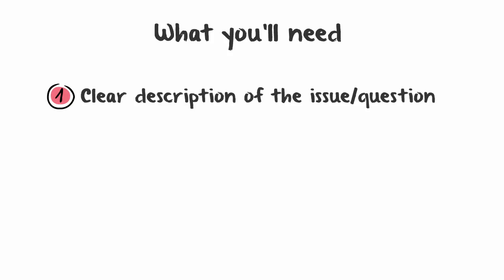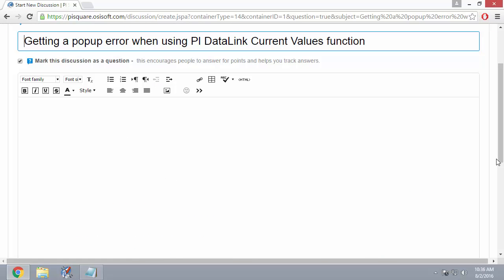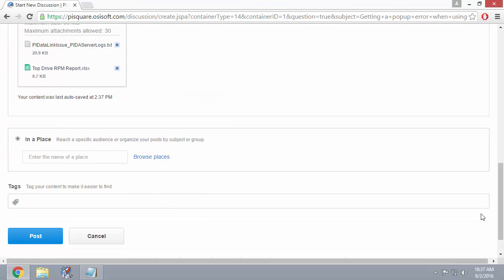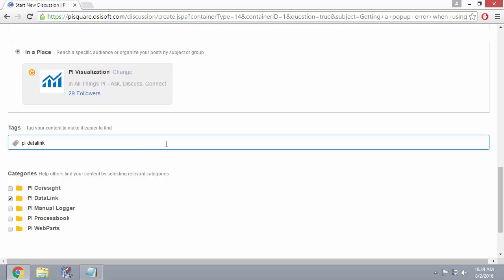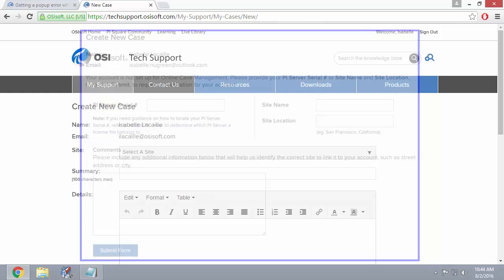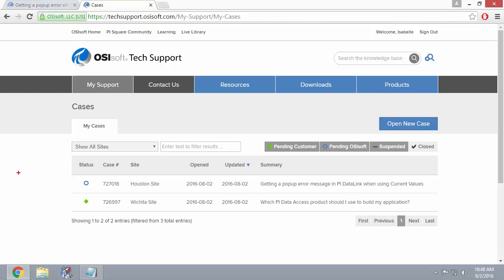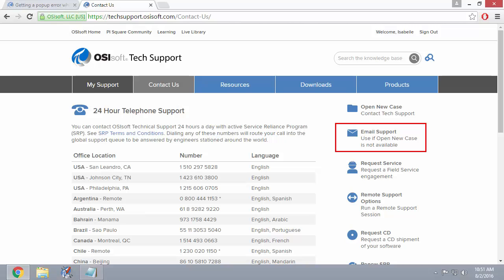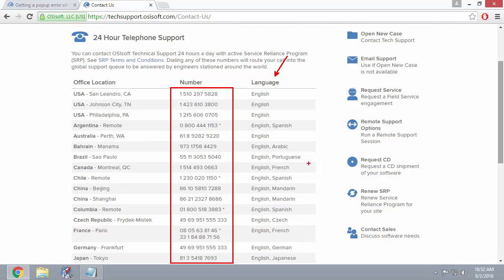OSIsoft: How to Get Help on a Technical Question through PI Square or OSIsoft Tech Support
Get help with a technical PI question using our PI Square Users Community or working directly with our Tech Support Team in a Tech Support case that you can open online, by email, or by phone.
[00:10] What is the PI Square Users Community?
[00:32] What is an OSIsoft Tech Support case?
[00:46] Gather information before asking your question
Method 1 - Create a post on PI Square [01:13]
[01:15] Navigate to pisquare.osisoft.com
[01:23] Sign in with your SSO Account
[01:33] Advantages of using PI Square
[01:41] Type a summary of your question on the main page and "Ask it" if your question hasn't already been answered
[02:04] Add more information as well as screenshots and other images
[02:25] Add attachments to your post
[02:36] Choose a place to post your question
[03:17] Choose a category for your post and tag it
[03:37] Post your question
[03:46] How you'll be notified that your question has been answered
Method 2 - Create a Tech Support Case on My Cases [03:53]
[03:56] Navigate to techsupport.osisoft.com
[04:05] Sign in with your SSO Account
[04:10] Navigate to "Create New Case"
[04:25] Select your site
[04:30] Fill in the summary as well as details section and add attachments to your case
[04:49] Submit your case
[04:57] How you'll be notified that a Tech Support Engineer is working on your case
[05:05] Keep track of your open and closed Tech Support Cases on My Cases
Method 3 - Create a Tech Support Case by email [05:46]
[05:49] When to use this option
[05:57] Navigate to "Contact Us"
[06:03] Send an email my clicking "Email Support"
[06:12] Information to provide by email
Method 4 - Create a Tech Support Case by phone [06:33]
[06:37] When to use this option
[06:48] Call any of our Tech Support Numbers for 24/7 English Support
[07:03] Call a specific office for non-English support, during business hours.